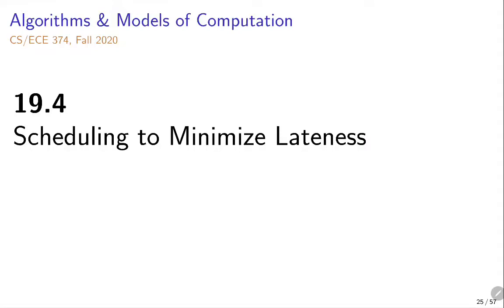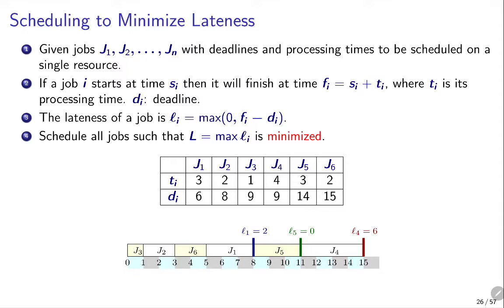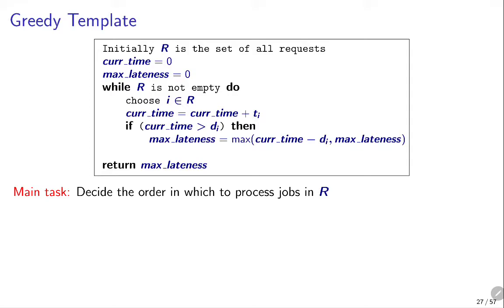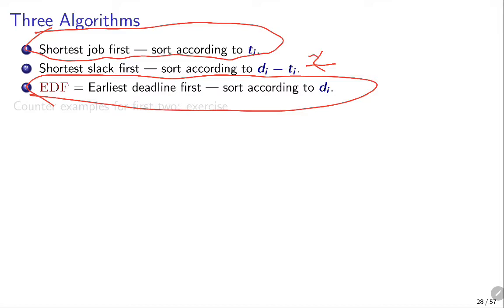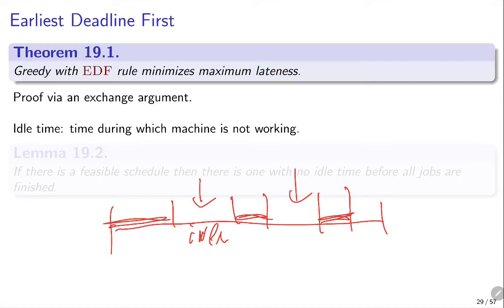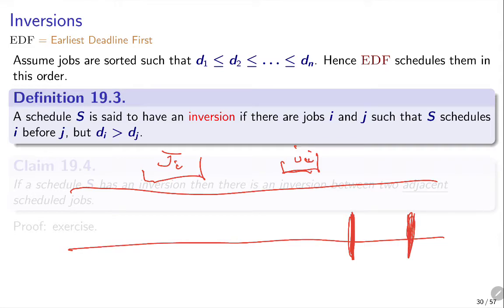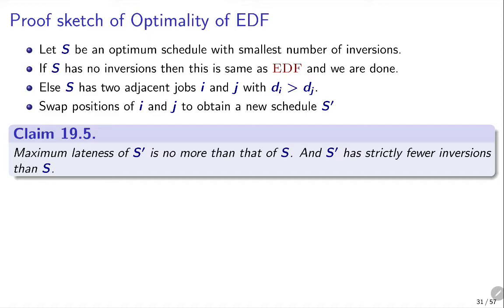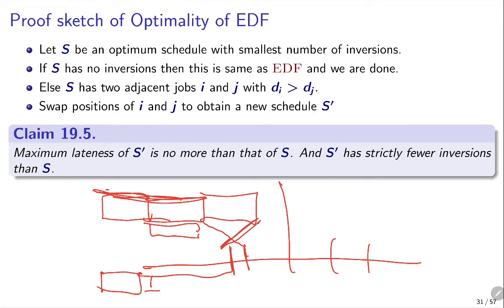UIUC CS 374 FA 20: 19.4. Scheduling to Minimize Lateness